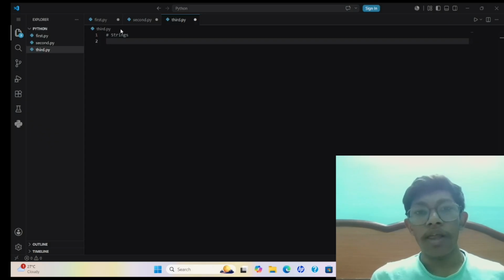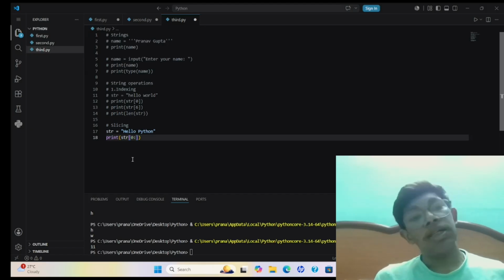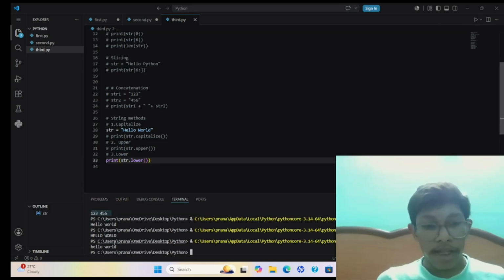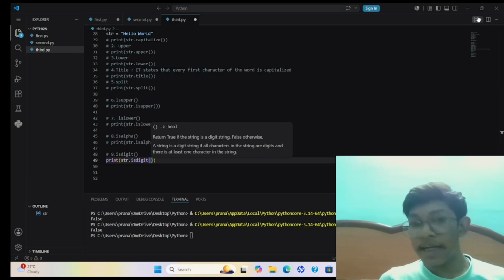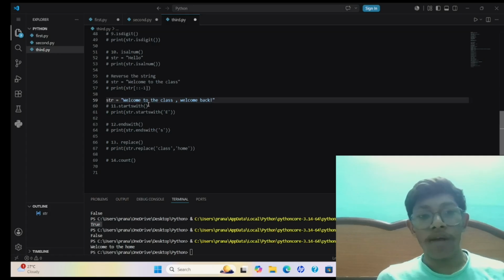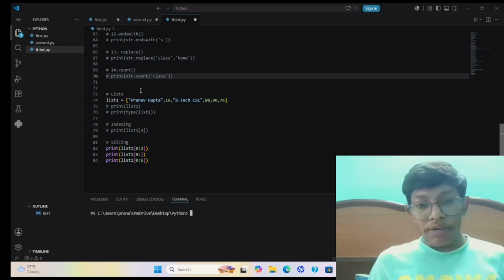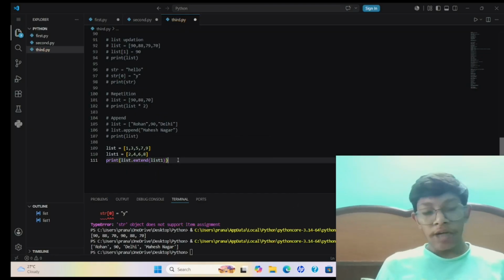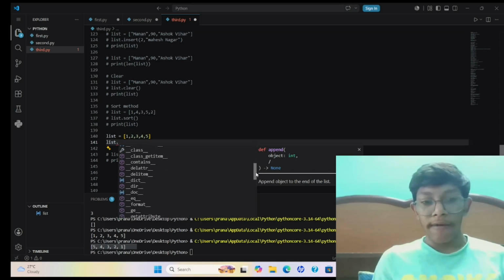Strings and Lists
This lecture is made with a lot of efforts❤️
Each and every topic is covered in detail.
If you have any doubts ask in the comment section